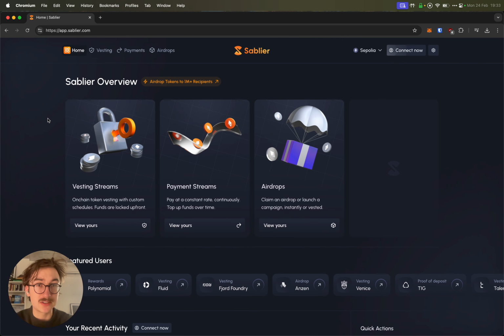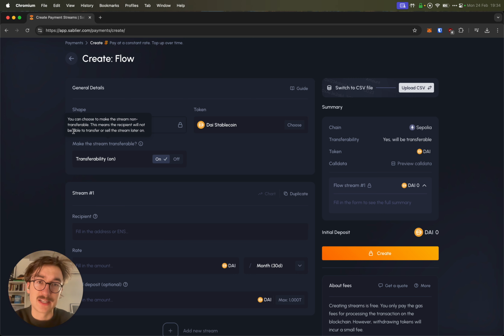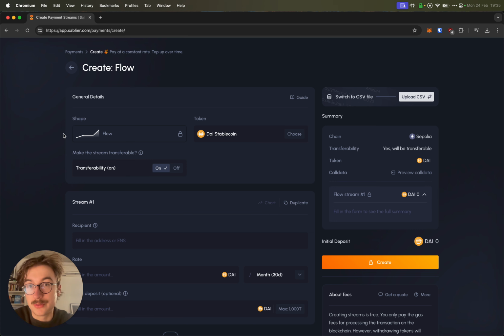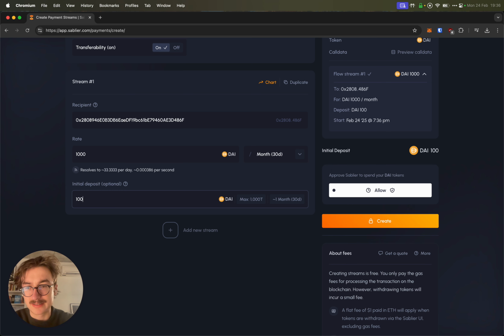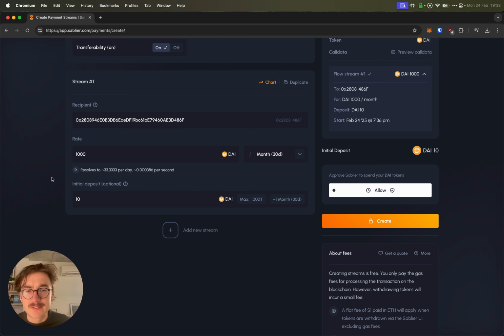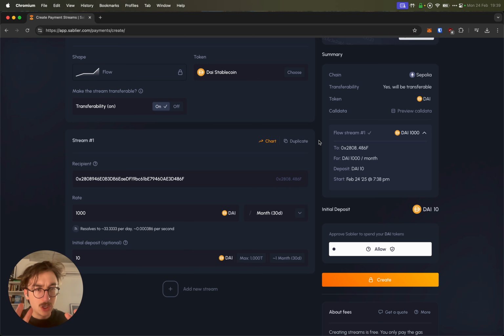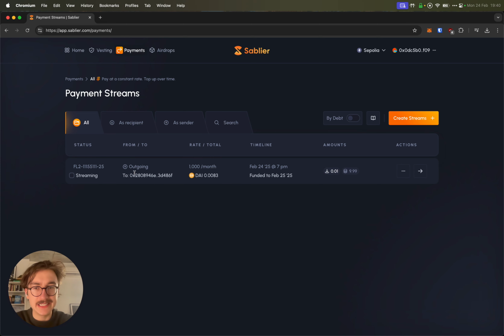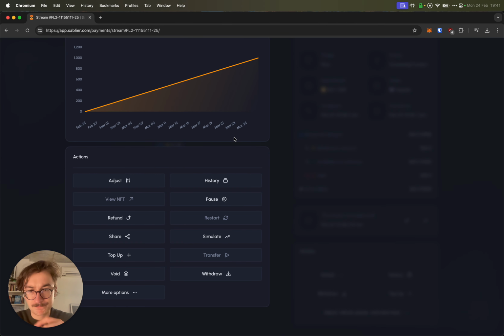How to Create a Sablier Payment Stream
Sablier provides infrastructure for onchain token distribution. DAOs and businesses use Sablier for vesting, payroll, airdrops, and more. Backed by a16z crypto.

Chapters:
0:00 Introduction
0:50 Stream setup
6:45 Conclusion